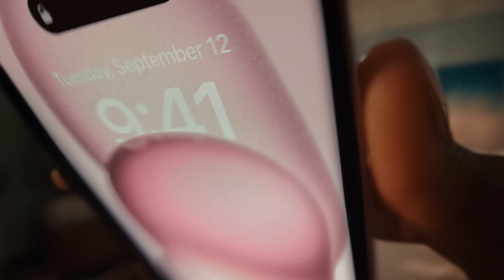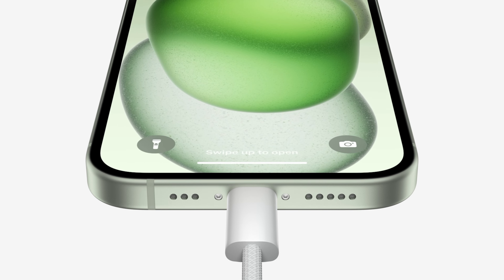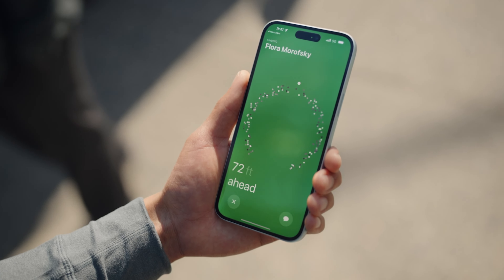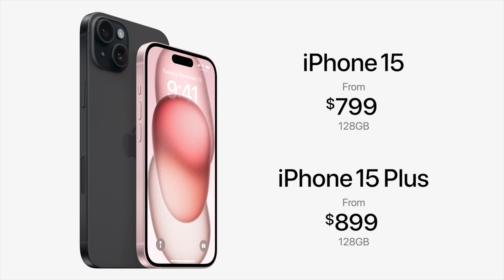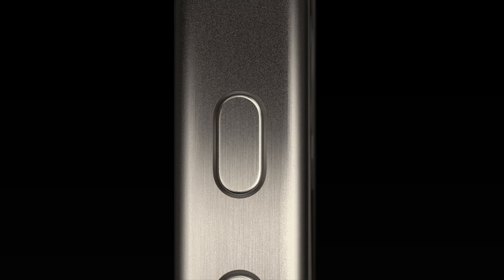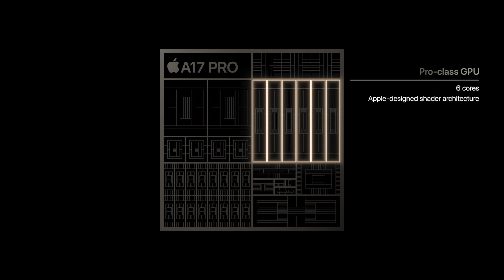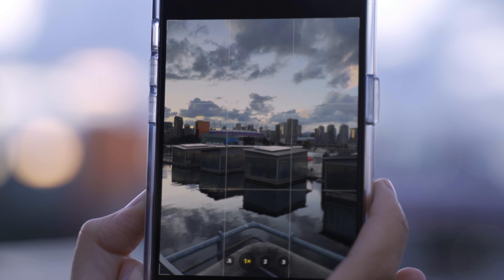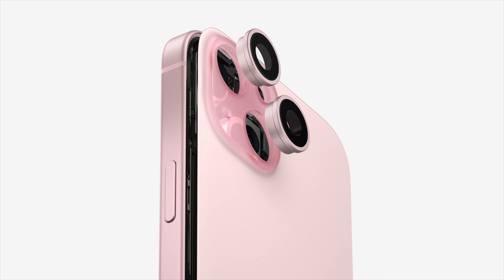Watch BEFORE Buying an iPhone 15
Apple just held its annual September iPhone event and this is EVERYTHING you need to know about the all-new iPhone 15 series of phones!

We are getting 4 all new phones: the iPhone 15, iPhone 15 Plus, iPhone 15 Pro and iPhone 15 Pro Max. Each phone now features the dynamic island and a slight design refresh with rounded edges for comfort in the hand.

The 15 Pro and Pro Max see the most significant changes this year with a new titanium build and massive improvements to the camera systems. Not just that, they ALSO ditched the mute switch for the first time since the FIRST iPhone in favor of a new programmable action button.

The iPhone 15 series phones will be available on September 22nd.

Chapters
0:00 Intro
0:15 iPhone 15 Design Updates
01:46 15/15 Plus Specs
02:27 15/15 Plus Camera
03:22 iPhone 15 Pro/Pro Max Design Changes
05:13 15 Pro/Max Specs
06:02 15 Pro/Max Cameras
07:32 Should you upgrade?

Additional Footage Used From Apple September Event Video

📷 MY GEAR
Sony A7III
Tamron 28-75mm 2.8 Lens
DJI Mic
Main Video Light

Written and Produced by William Bowers
Edited by William Bowers